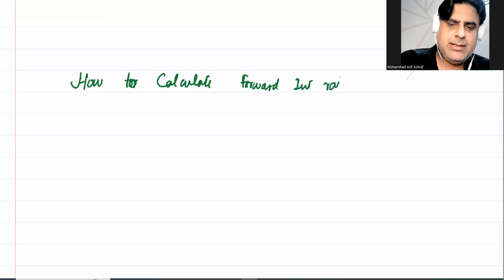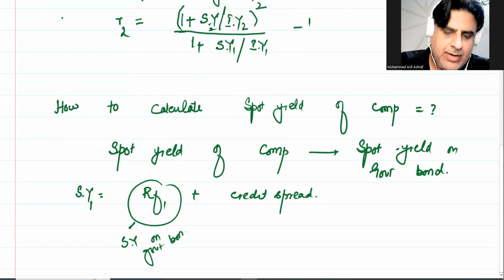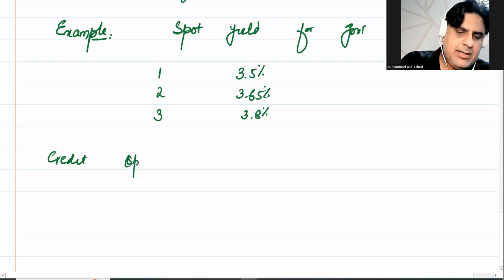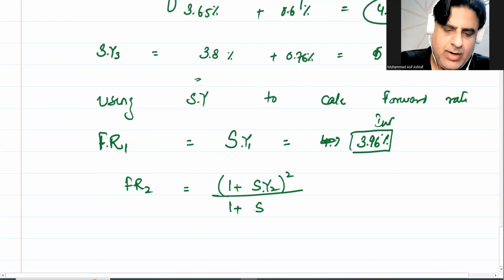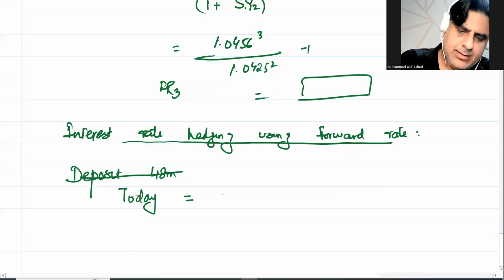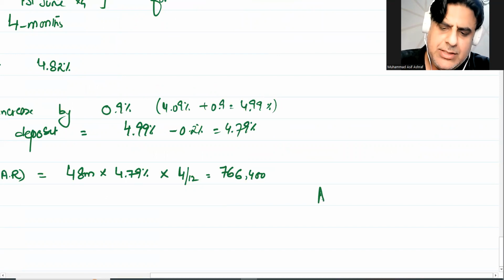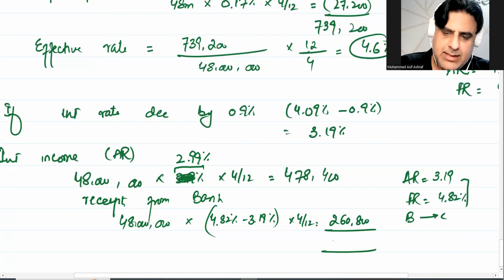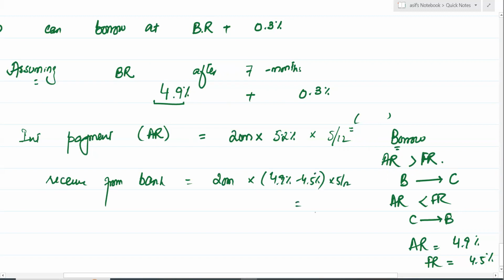F𝗼𝗿𝘄𝗮𝗿𝗱 𝗶𝗻𝘁𝗲𝗿𝗲𝘀𝘁 𝗿𝗮𝘁𝗲?| ACCA | AFM